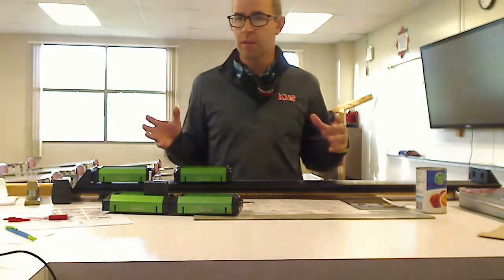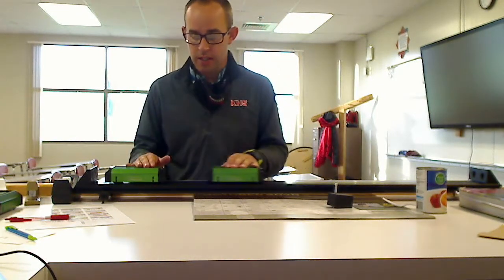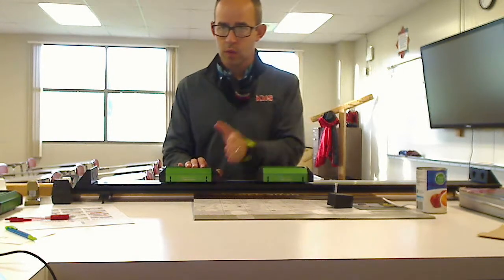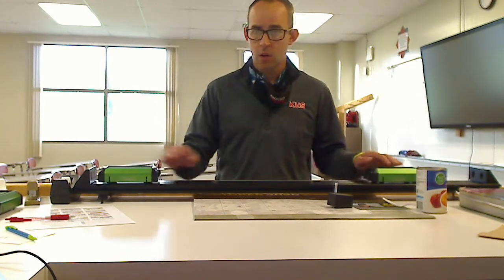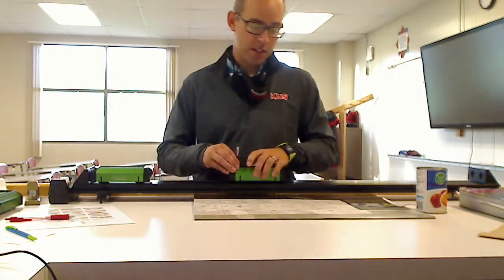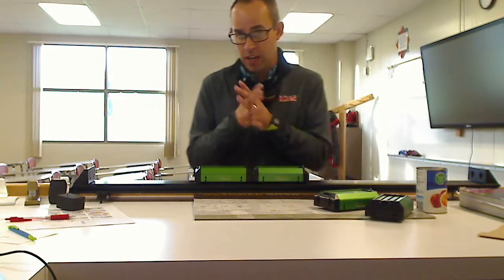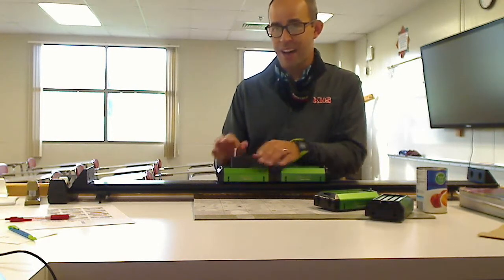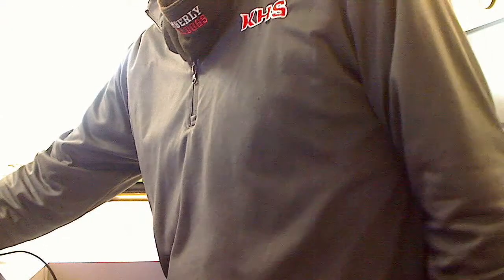Physics Demo Collision Carts